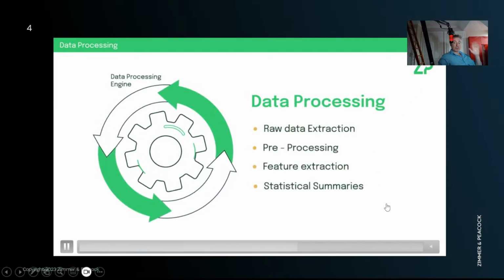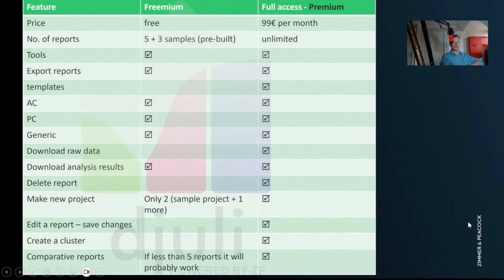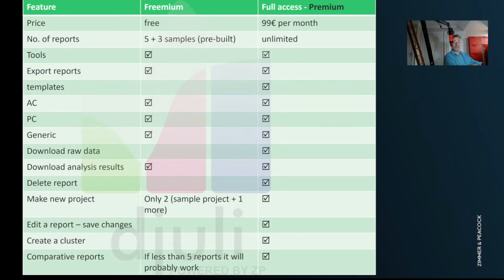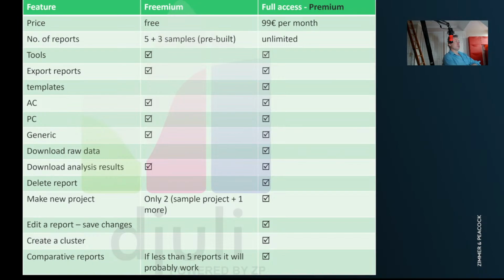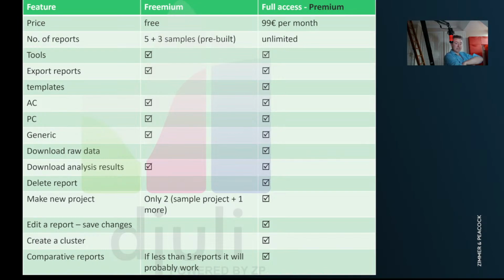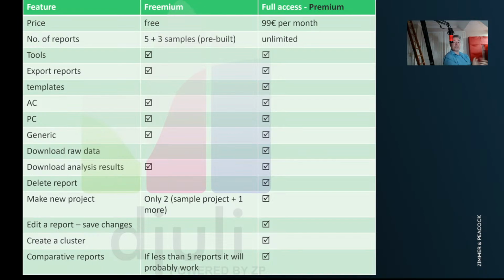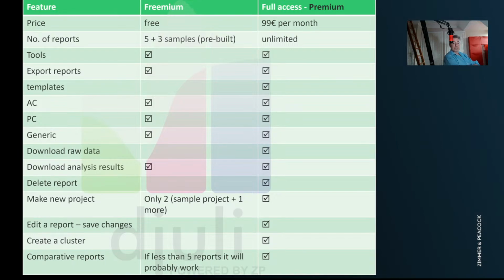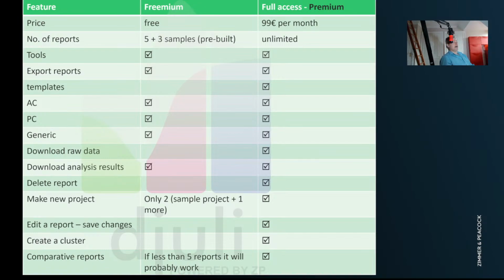Djuli Weekly Webinar 29 August 2023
A weekly webinar from ZP on Djuli our Cloud Electrochemical Data Management System